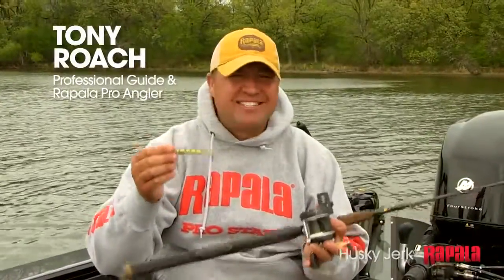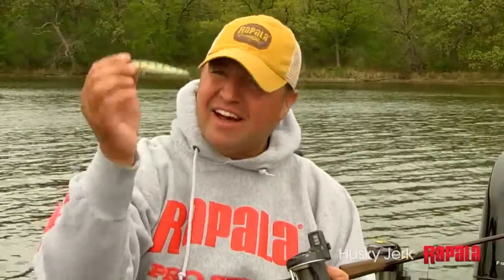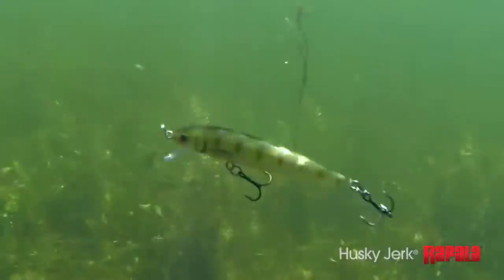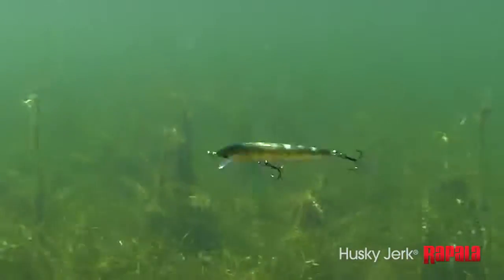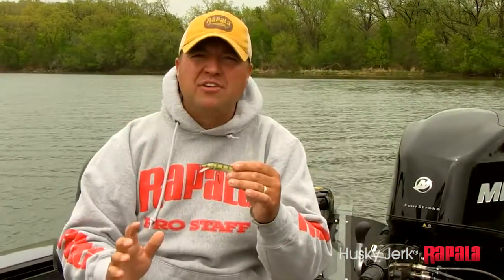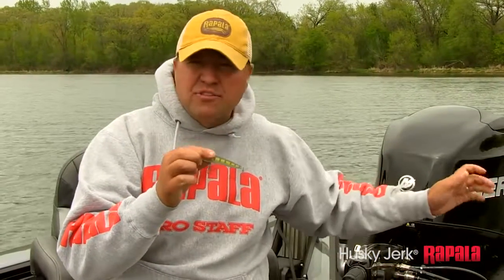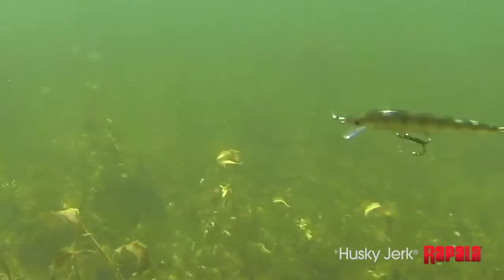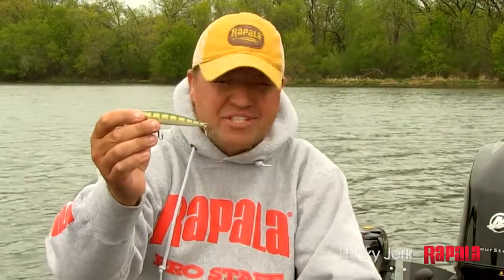Rapala® Husky Jerk® IBT-170301133640